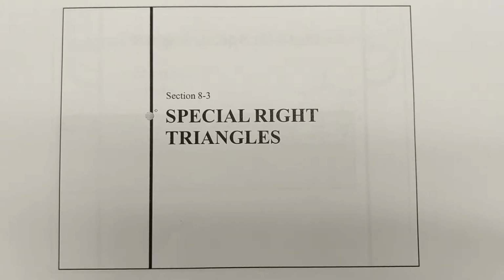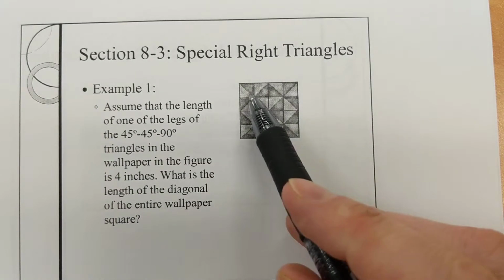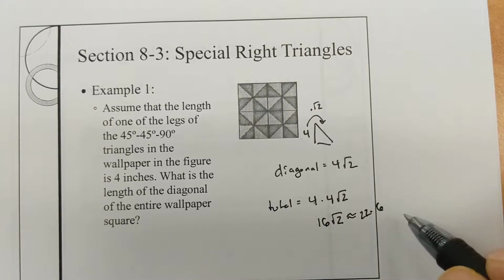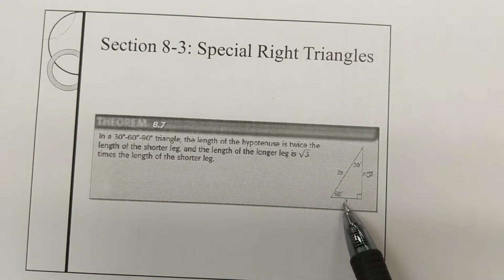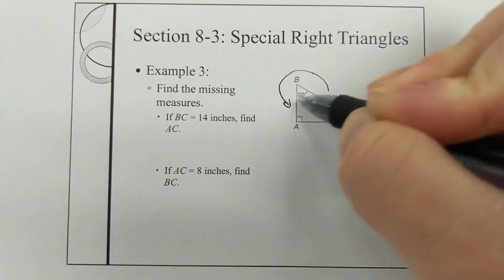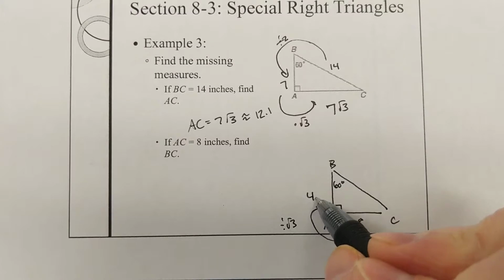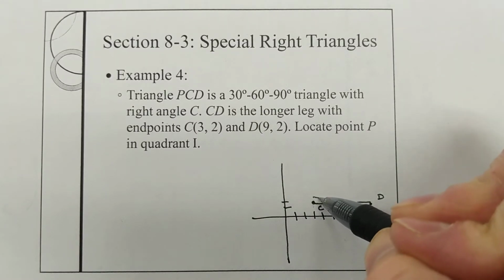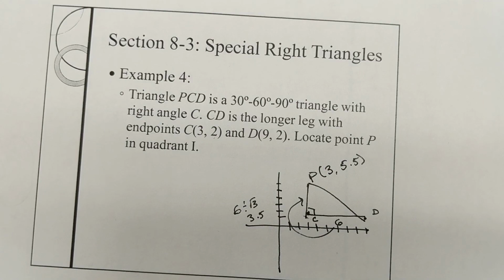Geometry Section 8-3